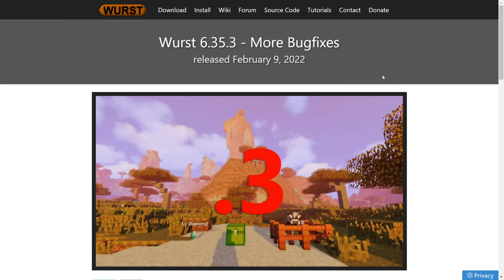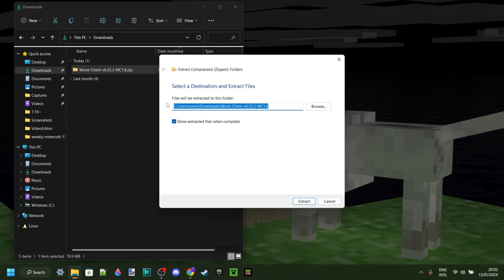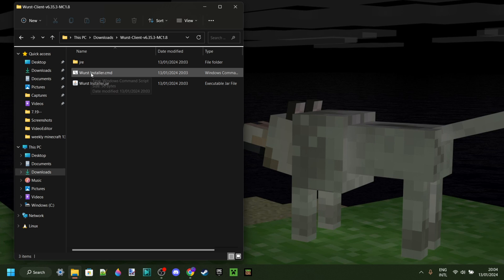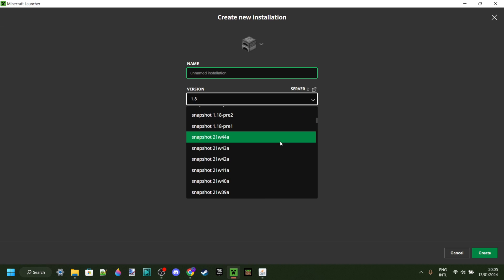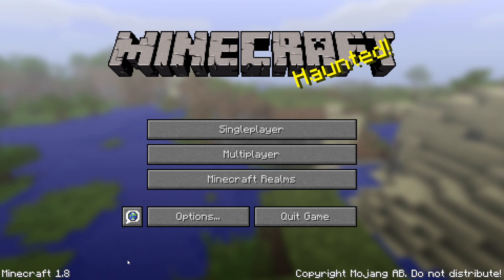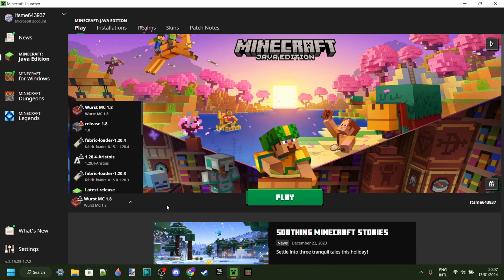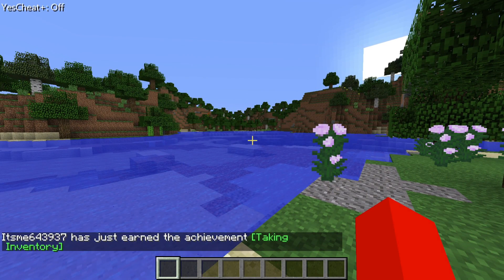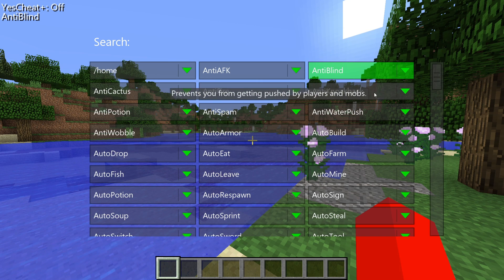DOWNLOAD: WURST Hacked Client - 1.8.0 - 1.8.9 - Minecraft Java Edition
In this video, Itsme64 shows you how to download, install, & use Wurst hacked client for Minecraft Java Edition versions 1.8.0 through 1.8.9